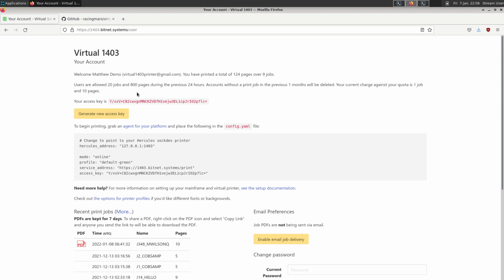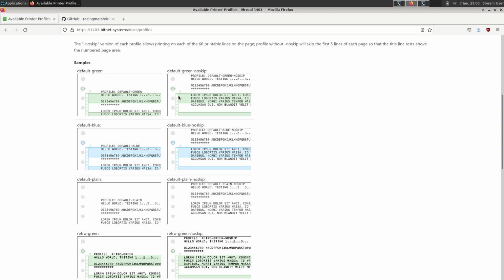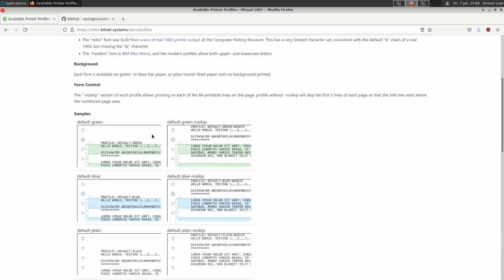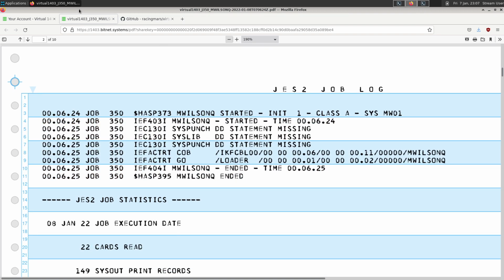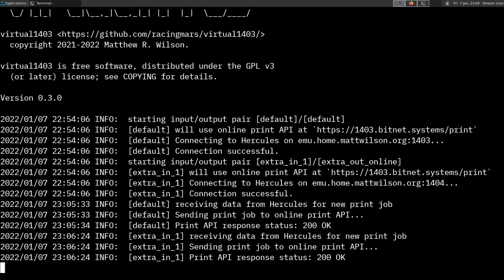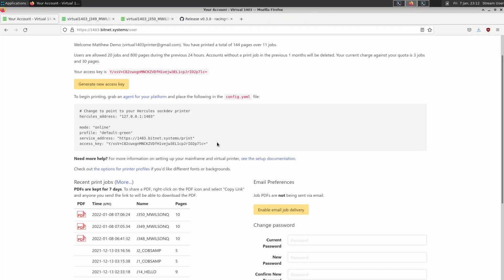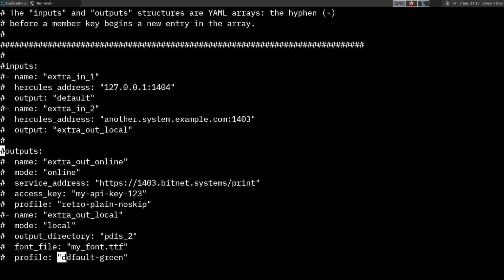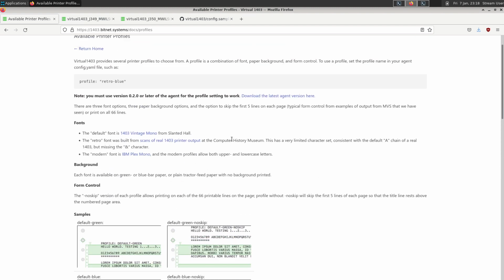[029] Virtual 1403 New Features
Virtual 1403 now supports different fonts and paper types, and multiple inputs and outputs in a single agent!